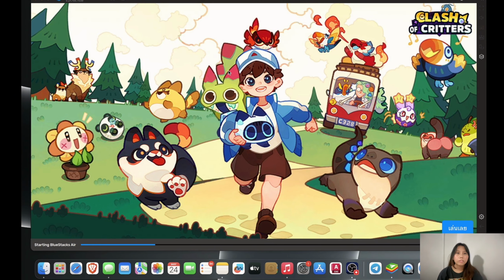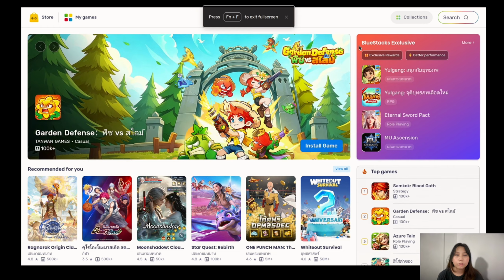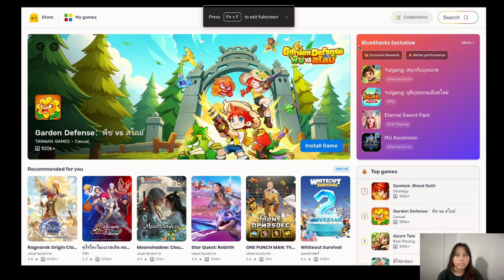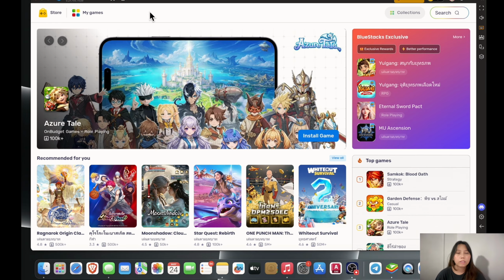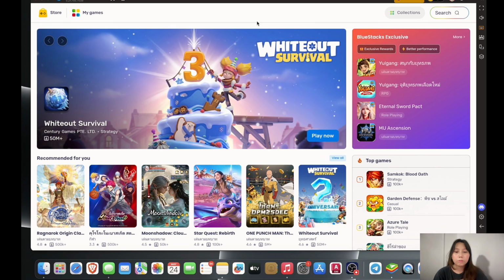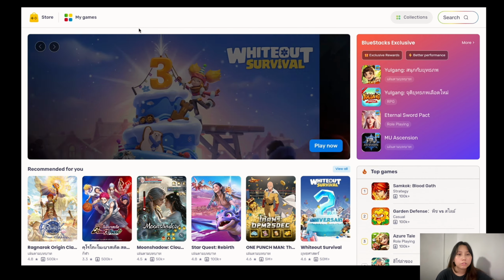How To Full Screen in Bluestacks 5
In this video I will show you How To Full Screen in Bluestacks 5. It would be good if you watch the video until the end so that you don't miss important steps.